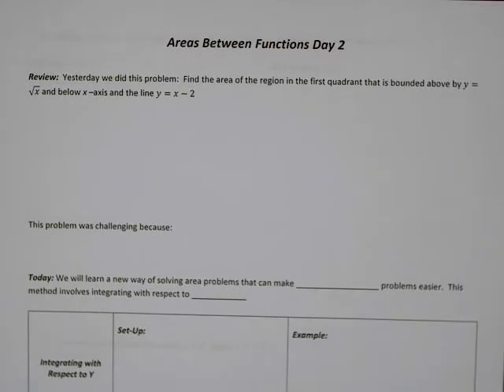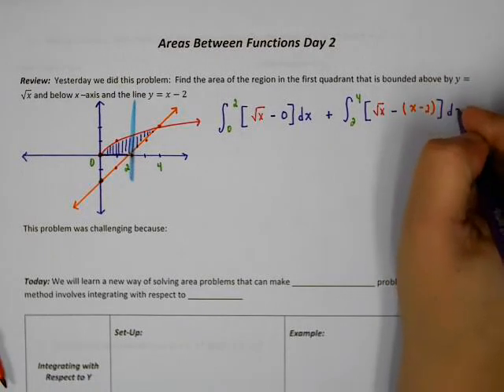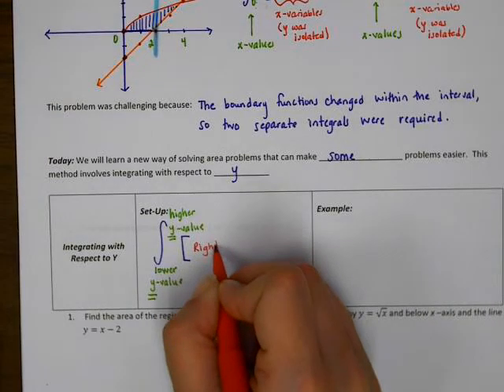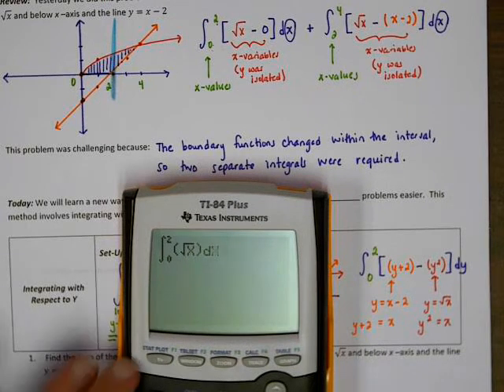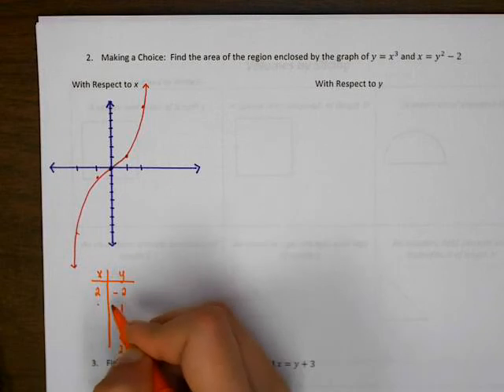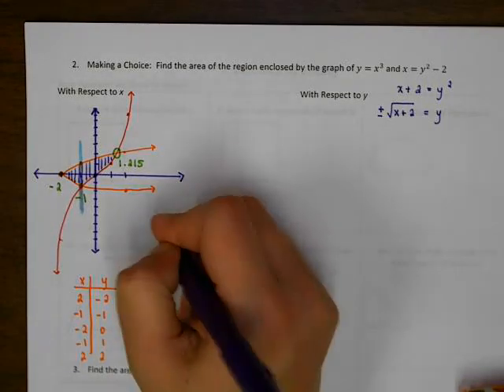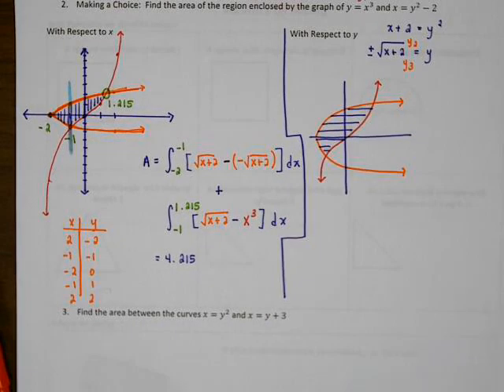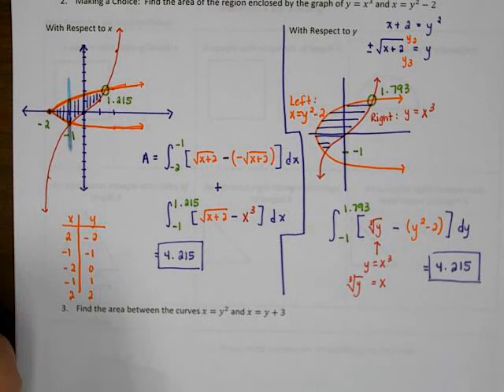AP Calculus AB Areas Between Functions Day 2 Video 2018-2019